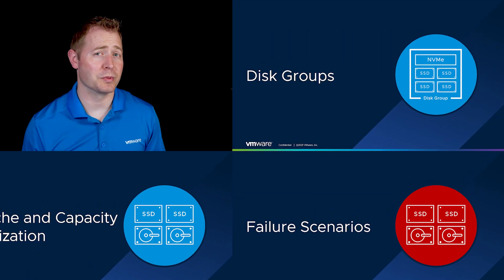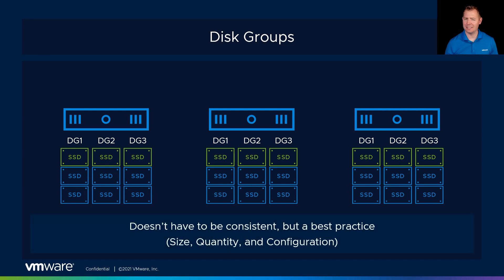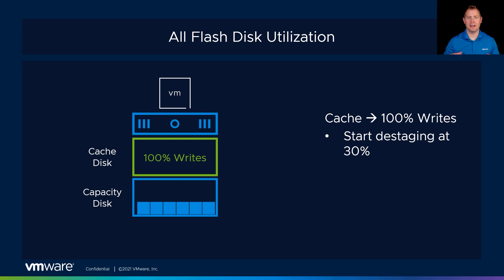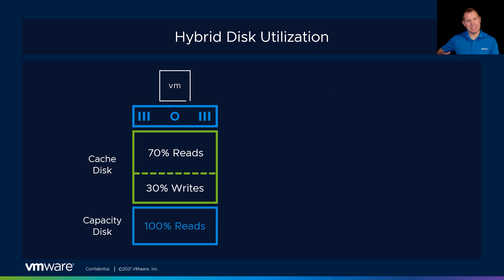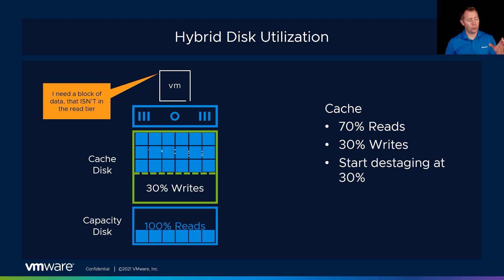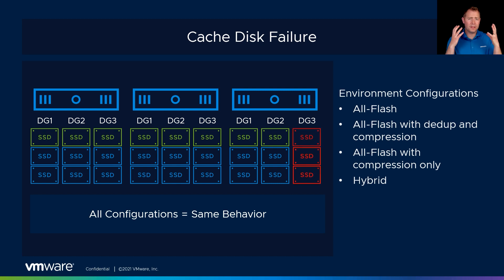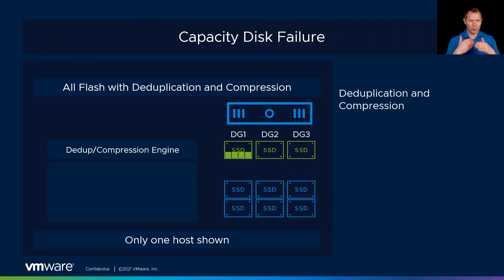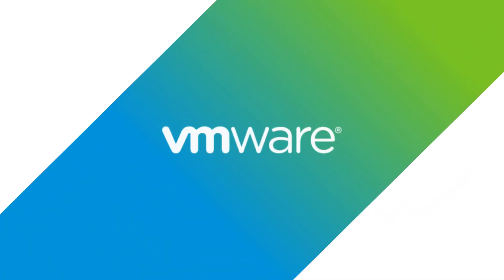vSAN Disk Groups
Let's talk about how vSAN uses its disks. We'll talk about disk groups, cache vs capacity utilization, and failure scenarios. This video will set us up to begin the installation process in the next video.

If you need to size your disks, below is the link to the vSAN Sizer.